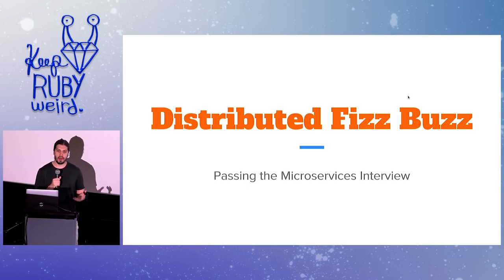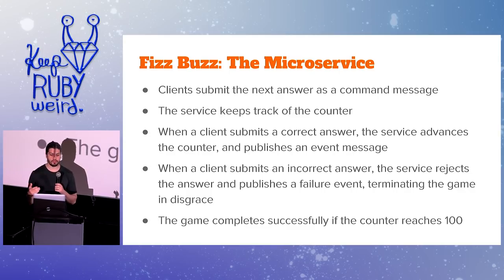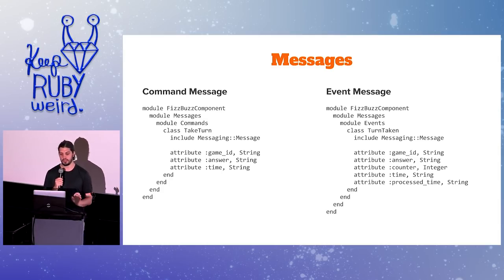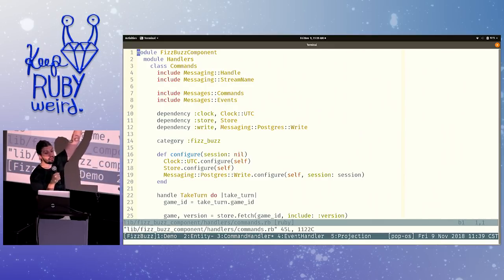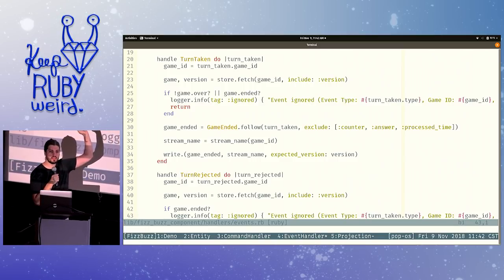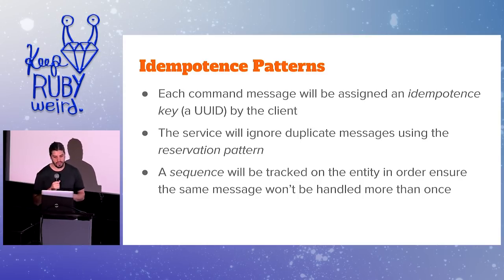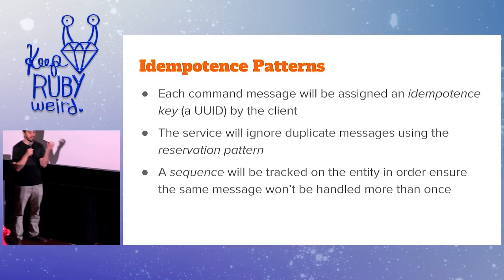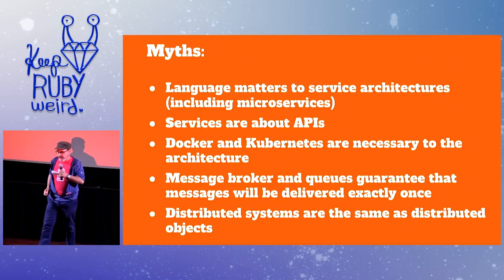Keep Ruby Weird 2018 - Distributed Fizz Buzz... by Nathan Ladd & Scott Bellware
Keep Ruby Weird 2018 - Distributed Fizz Buzz: Passing the Microservices Interview by Nathan Ladd & Scott Bellware

Scott Bellware is a short, bald man with 25 years of experience who works with development teams who have completely screwed themselves into an intractable mess of tightly-coupled monolithic madness by paying attention to cute people rather than smart people. Scott is a contributor to the Eventide toolkit for event-sourced, autonomous services in Ruby, but Scott does it better than Nathan, and he’s totally not bitter.